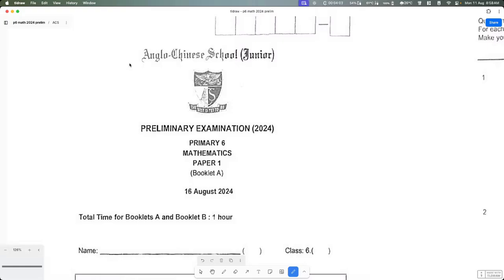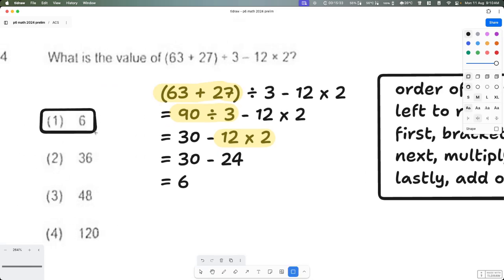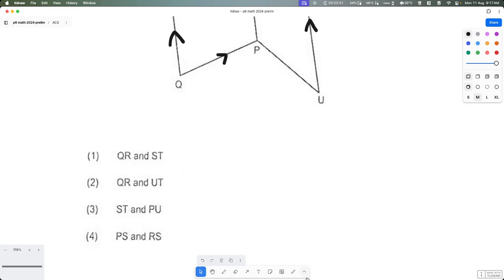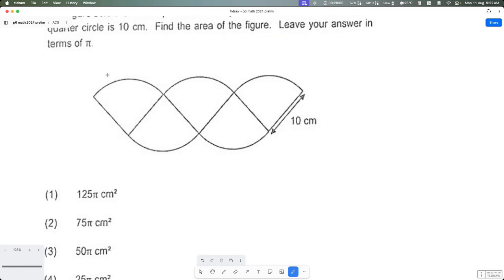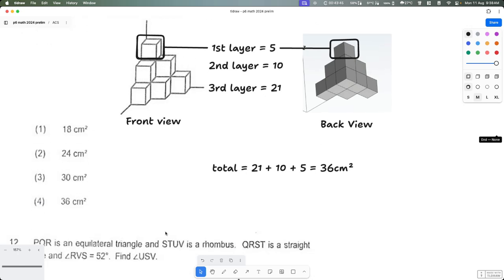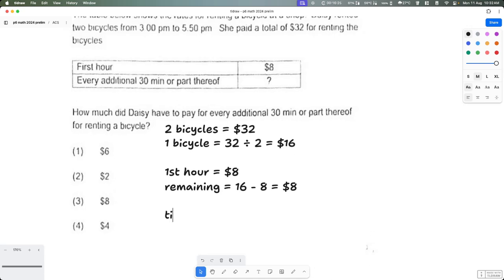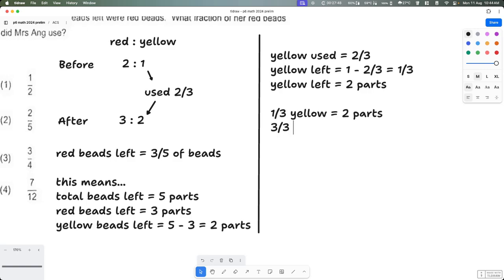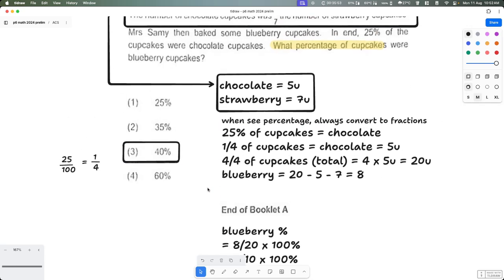Primary 6 Prelim Exam Paper 1A 2024 ACS (Junior)